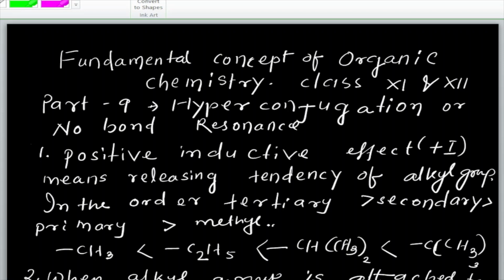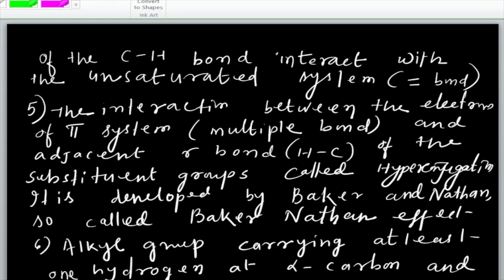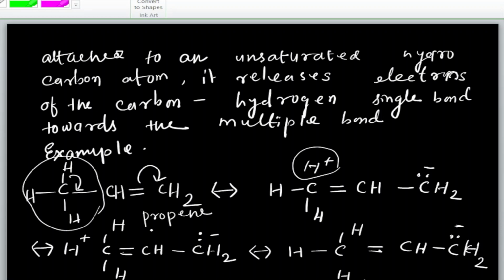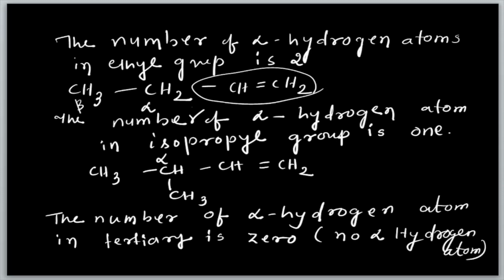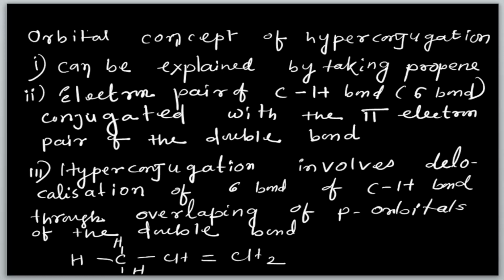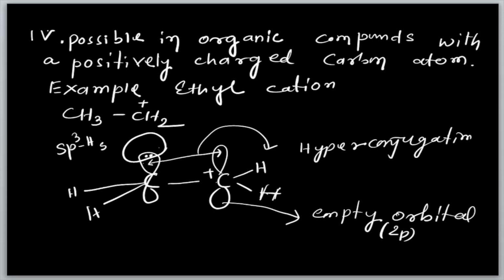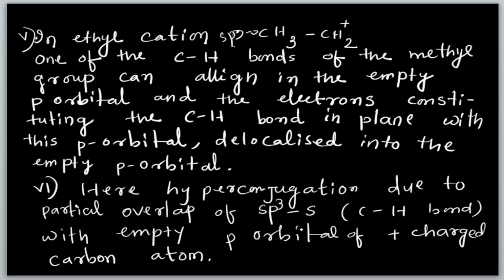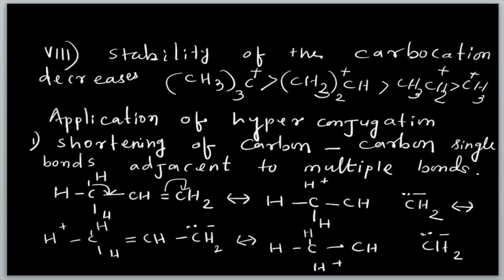HYPERCONJUGATION / NO BOND RESONANCE /FUNDAMENTALCONCEPT IN ORGANIC CHEMISTRY /BLDASH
HYPERCONJUGATION IS SIMILAR OT RESONANCE BUT HERE BOND IS NOT EXISTING.